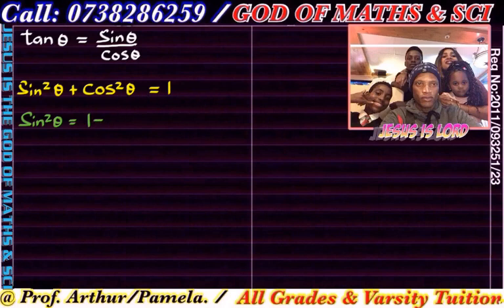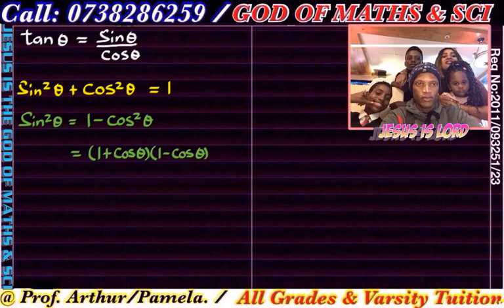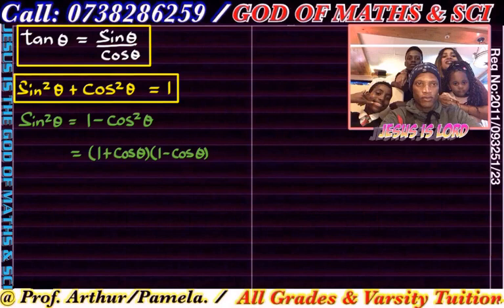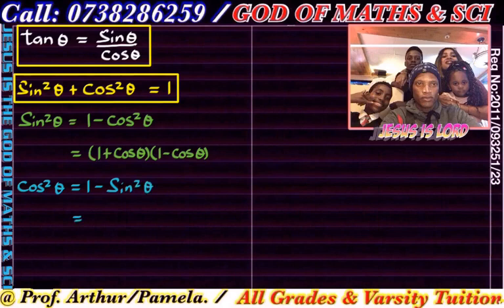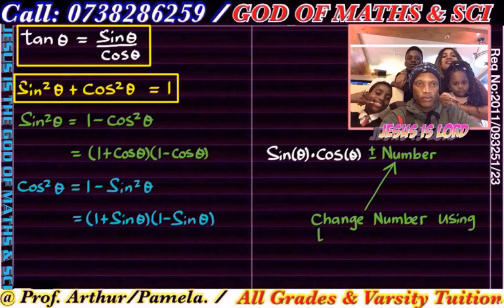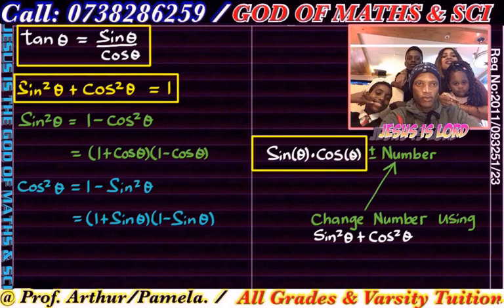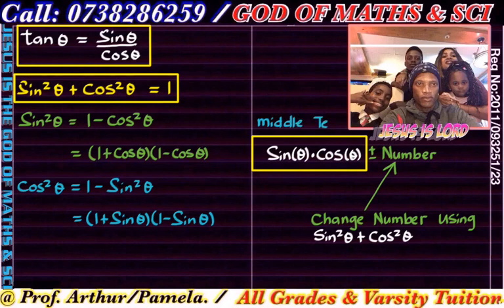GRADE 11TRIG WEAPONS 1 of 5